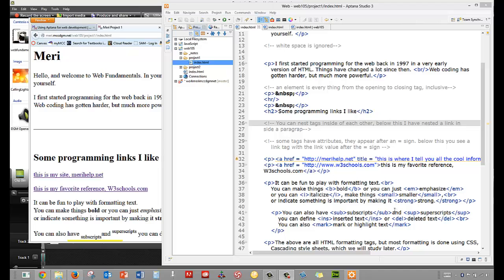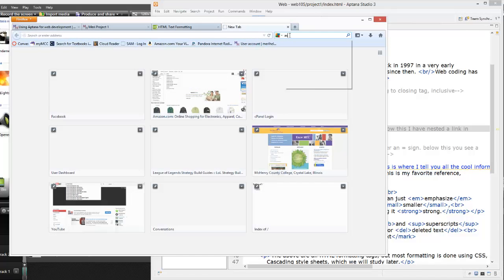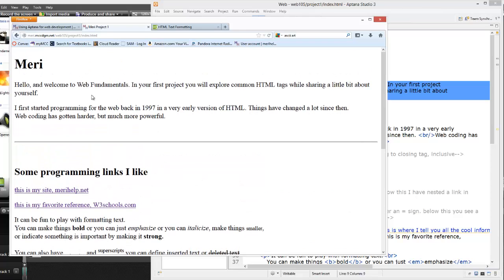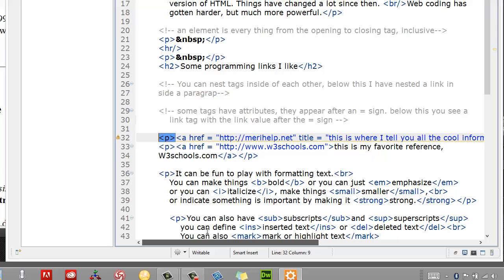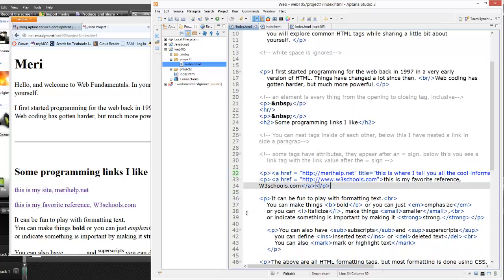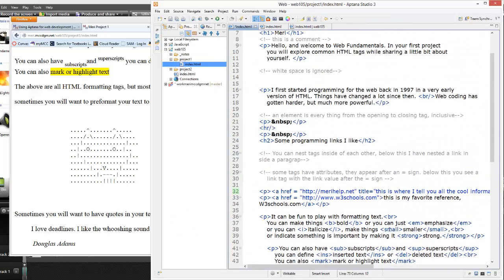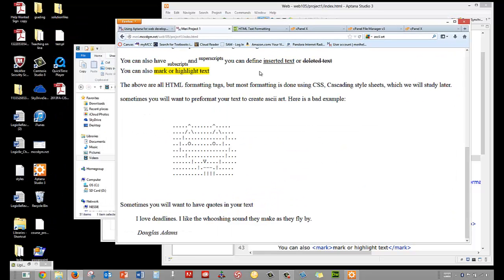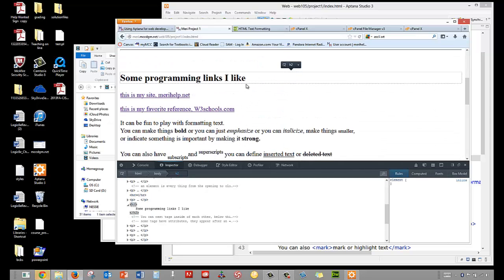Web fundamentals web project 1: text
Creating text based web pages, formatting text, basic HTML 5 tags